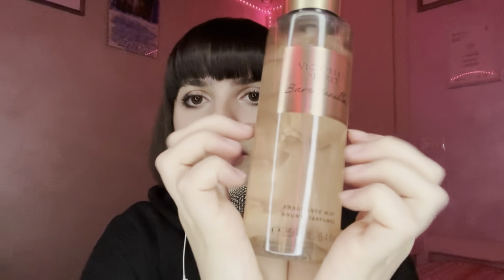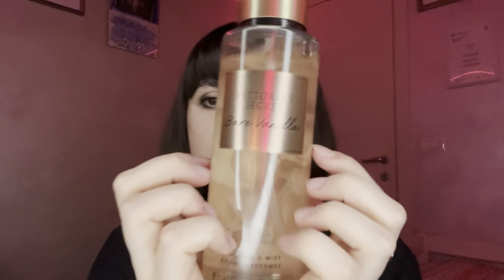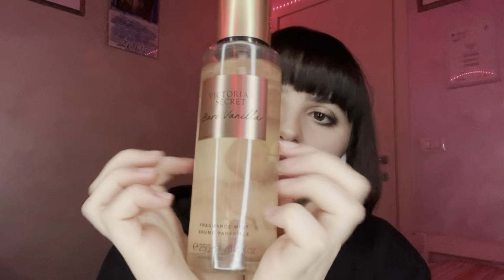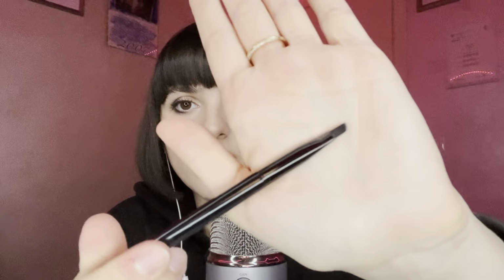ASMR Victoria’s Secret Haul + recent Makeup purchases🎀🧸౨ৎ ⋆｡˚ (trigger assortment)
Hello everyone💗 here's today's new video🌸 a Victoria's Secret haul plus some of my recent makeup/beauty purchases, a little collective haul and trigger assortment to help you sleep and relax✨

★ What I use to record:
➔ Apple IPHONE 13 Pro
➔ BLUE YETI USB Microphone
➔ RING-LIGHT Neewer LED
➔ TRIPOD Toneof Selfie Stick

💡Room led lights:
➔ Lepro RGB LED Strip